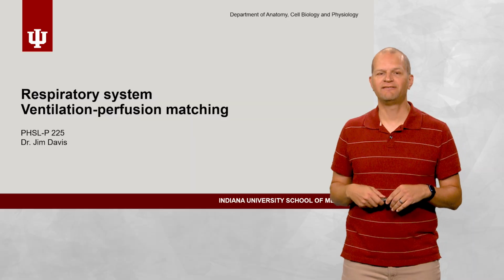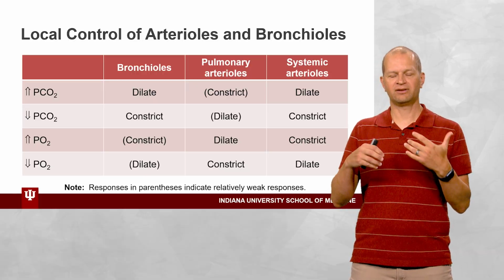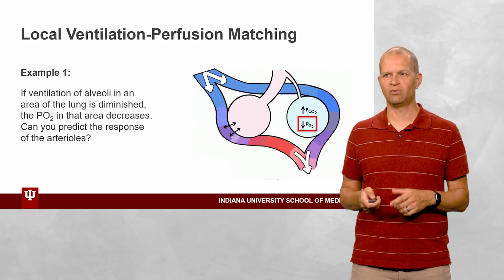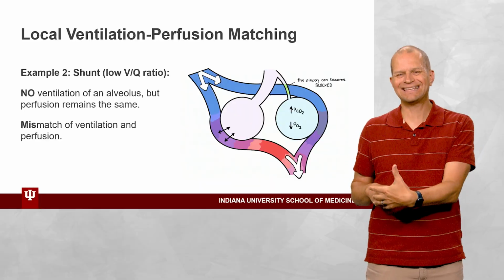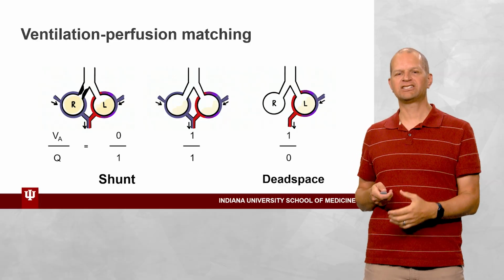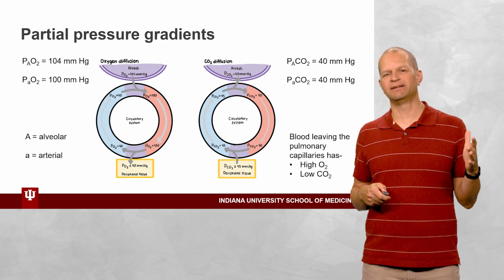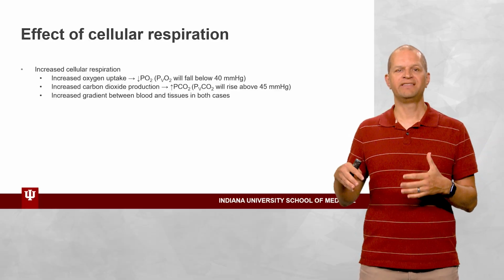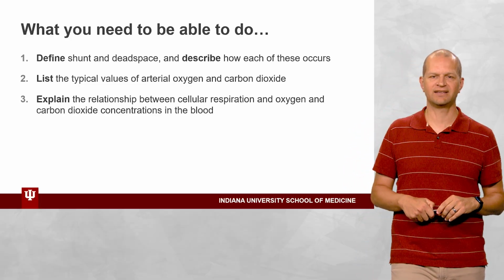PHSL-P 225 - Respiratory system - Ventilation-perfusion matching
Mechanisms of gas exchange in the lungs & tissues
-Use the mechanisms of ventilation-perfusion coupling to predict the effect that reduced alveolar ventilation has on the distribution of pulmonary blood flow and to predict the effect that reduced pulmonary blood flow has on bronchiole diameter.
-Describe oxygen and carbon dioxide concentration gradients and net gas movements between systemic capillaries and the body tissues.